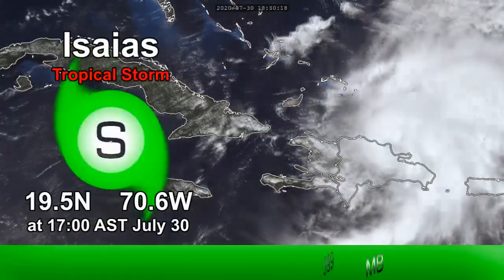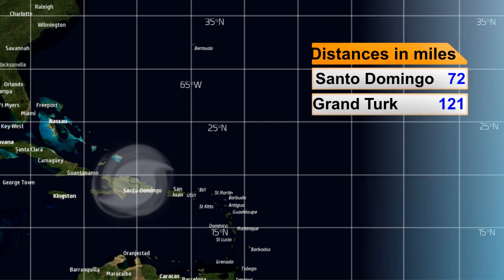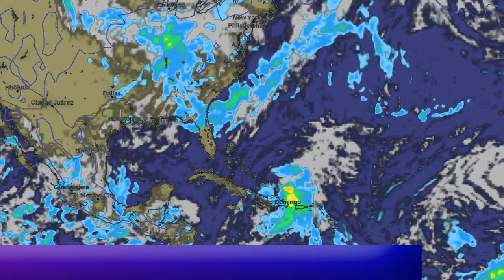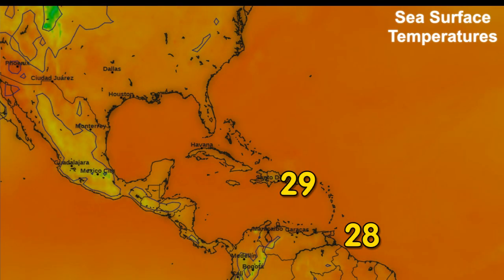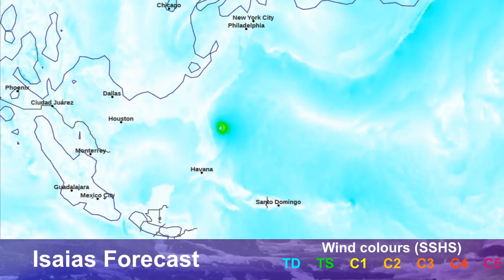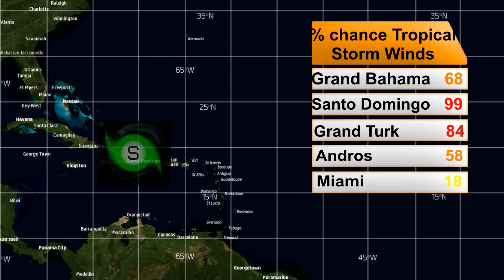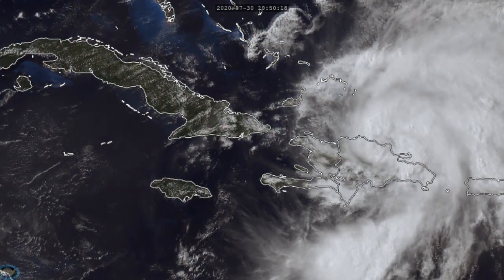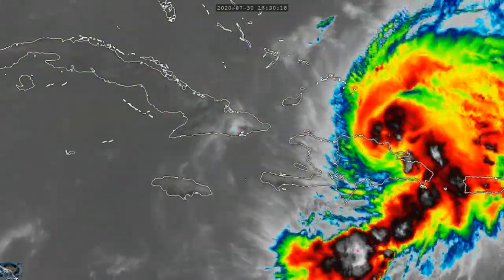Tropical Storm Isaias Forecast to Become a Hurricane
Tropical Storm Isaias is attempting to relocate its center northward right now as its original low level center fizzles out over Hispaniola. In doing so the forecast for the system has become more clear, and the National Hurricane Center now forecasts the Isaias will become a hurricane. The tropical storm right now has its latest center-point fixed  between its old low level center and where its new center may be trying to form, and although the initial motion is somewhat unclear, the system should move generally northwest as it organizes better over the next day and begins to impact the Turks and Caicos and Bahamas more significantly. Tropical storm warnings have been issued for all of the Bahamas and a tropical storm watch has been issued for parts of Eastern Florida in response to the system. Again the track and intensity forecast for Isaias hold a higher degree of uncertainty than usual, but its general path over the next several days could also bring it dangerously close to the East Coast of the United States anywhere from Florida, to the North Carolina, to Massachusetts. All interests in the Bahamas, Turks and Caicos and East Coast need to monitor the future developments of Isaias closely. Please refer to your local weather office for information on your exact location.